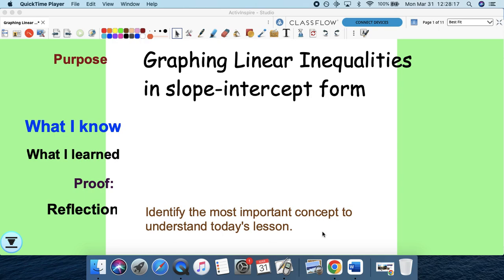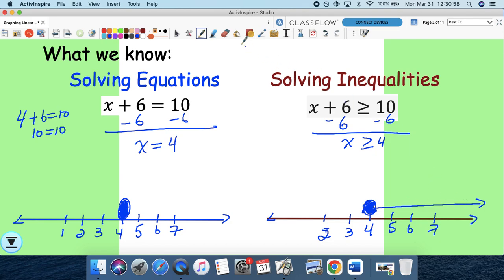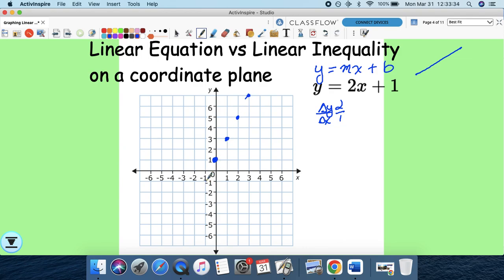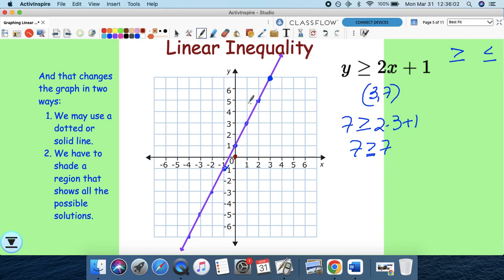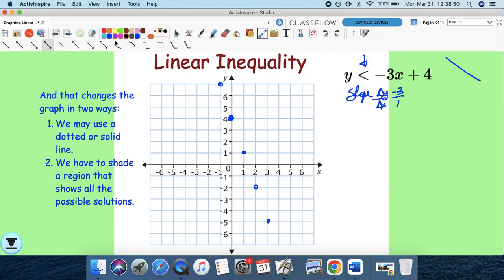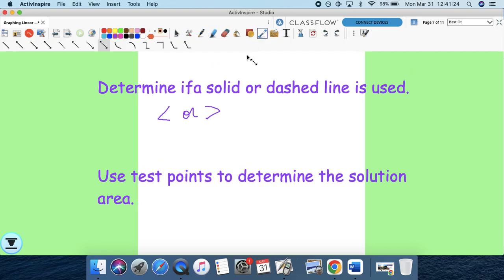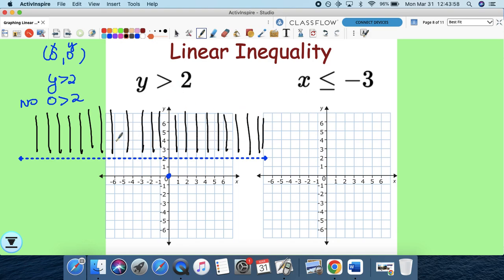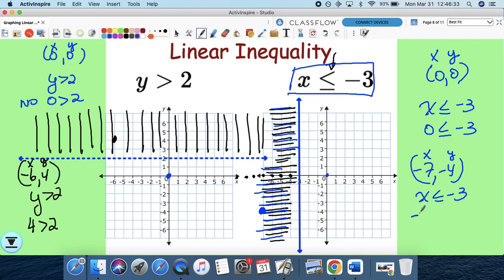Graphing Inequalites in slope intercept form